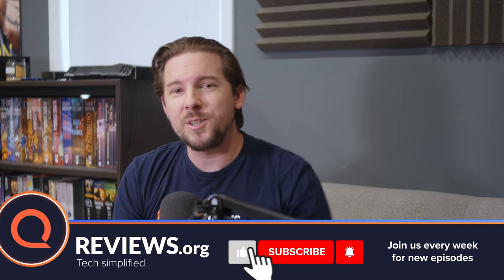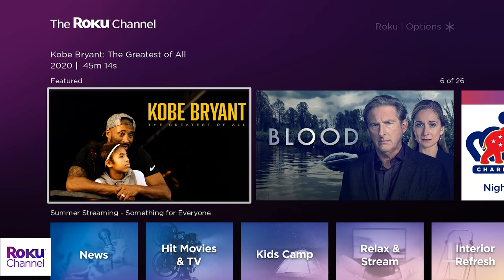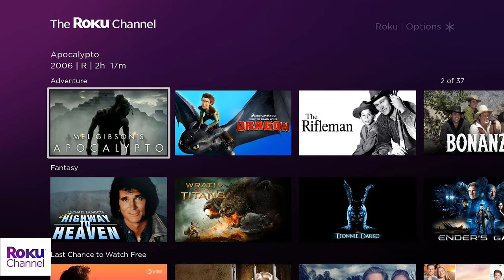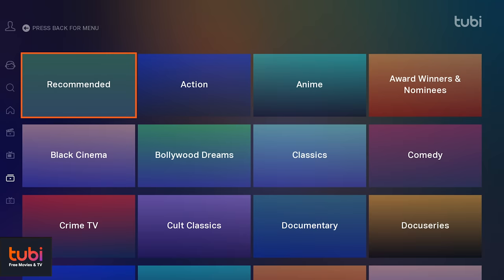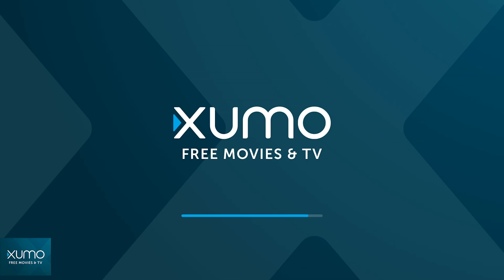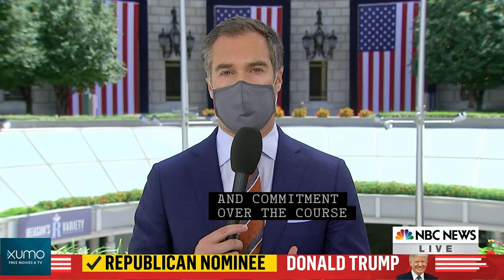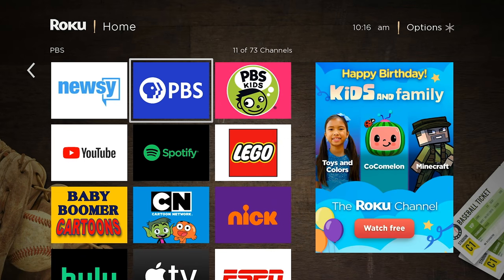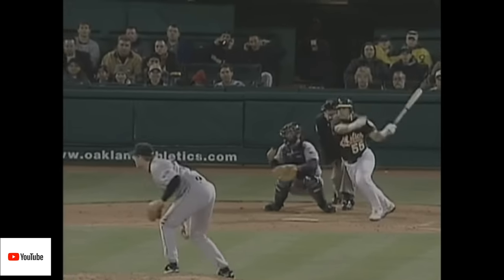Top 10 Free Channels on Roku in 2020 | You Should Have These Apps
Having a Roku device can get you sooooo much free TV.  We'll walk you through our favorite free apps (or channels) available on Roku and give you an in-depth explanation as to why we like them and what you can expect from each.

Looking for a Roku device? Here they are, in price order:
Roku Express
Roku Premiere
Roku Streaming Stick+ (recommended)
Roku Ultra
TCL Roku TV

0:00 - Overview
1:03 - Roku Channel
2:16 - Tubi
3:20 - Crackle
4:22 - Filmrise
5:50 - Pluto TV
7:09 - Xumo
7:41 - Newsy
8:50 - PBS/PBS Kids
9:32 - YouTube
10:19 - Spotify